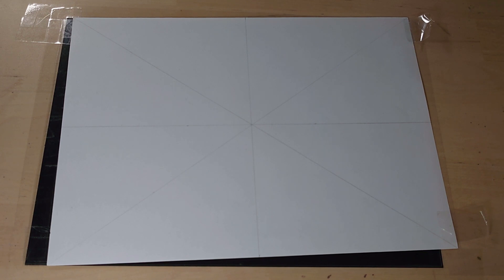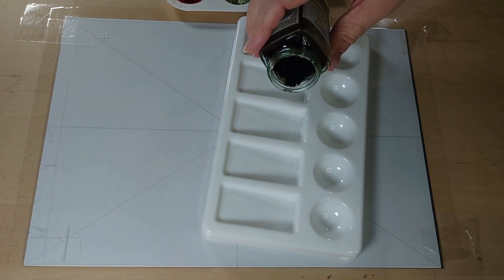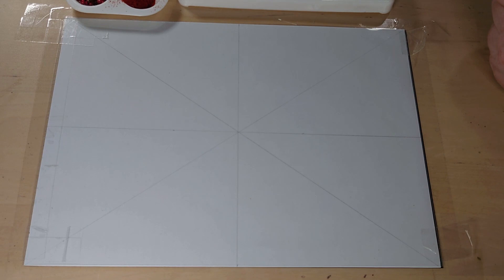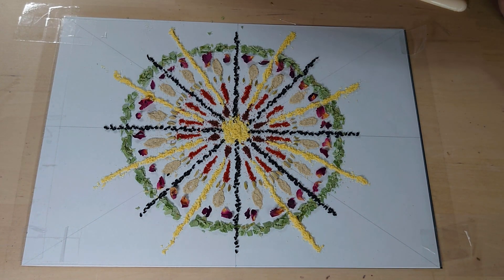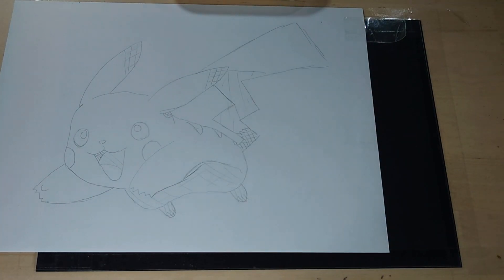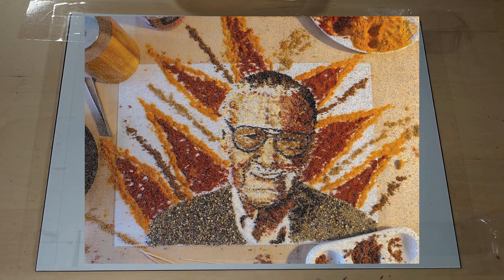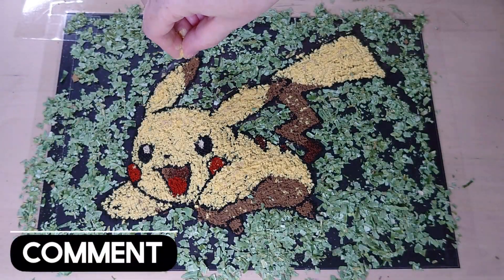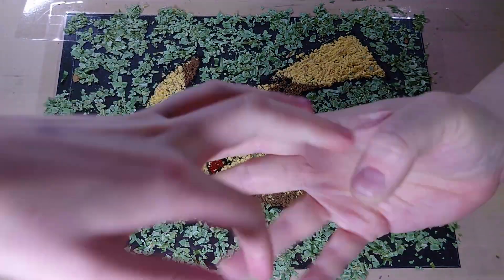Spicy Art!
This week, I'm having a go at something a little bit different. Art without traditional art materials - instead of paint or pens, I'll be creating art using herbs and spices!

However it looks, it's sure to smell good! 🤣

Let me know what else you'd like me to try making art out of in the comments below, and let me know what you think of the pieces I made here!

Thanks!

Music in this video is:

Digital Ghosts - Unicorn Heads
Spring Thaw - Asher Fulero
Classic Mariachi - Jimena Contreras